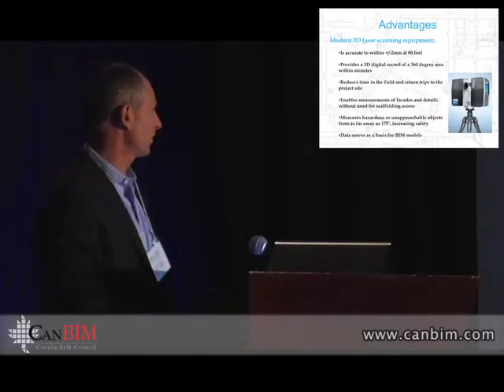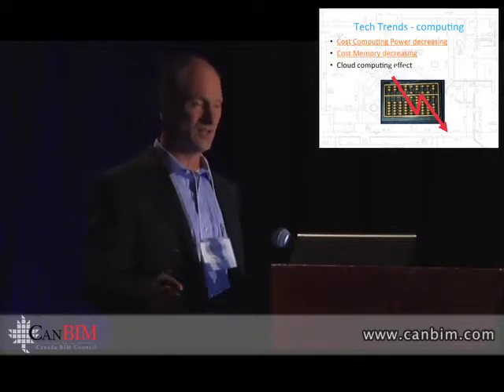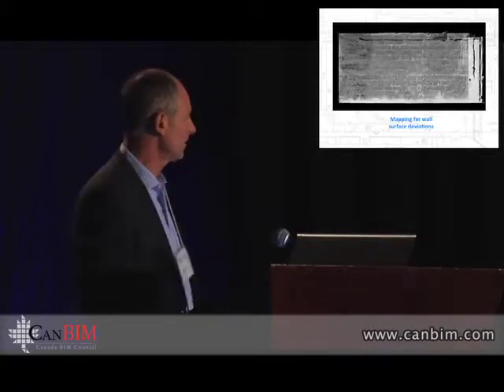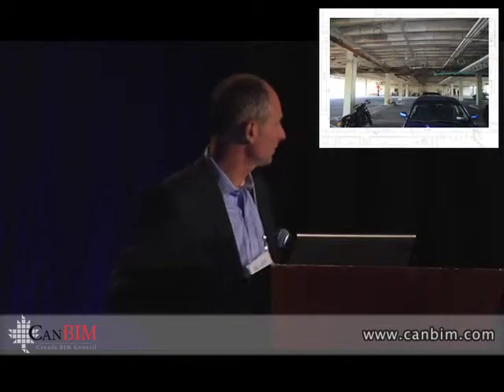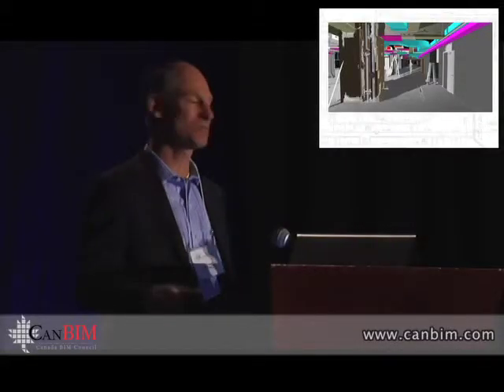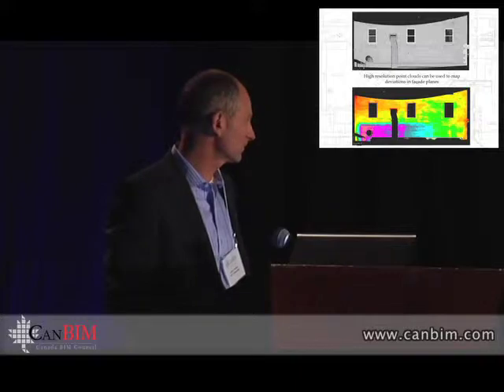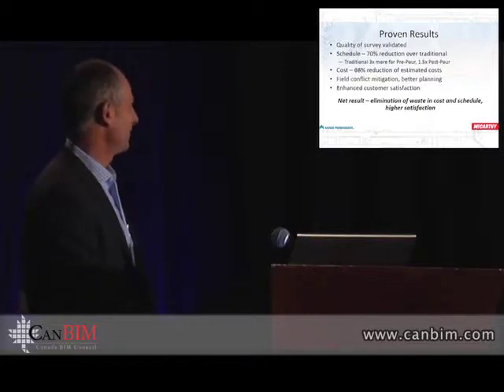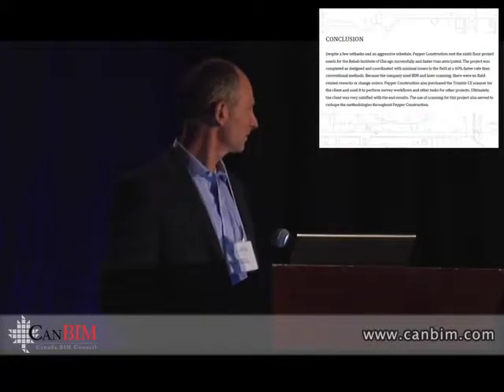Update on Terrestrial Laser Scanning; Applications to BIM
Walter Bentley, FARO Technologies speaks about laser scanning and its relation to BIM. Walter talks the different kinds of laser scanning available and their features with some sample images.